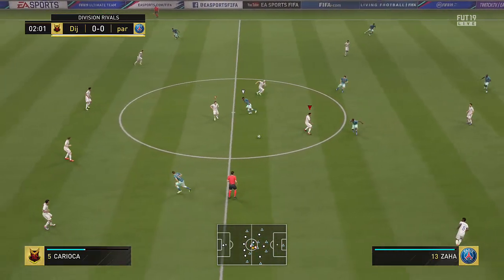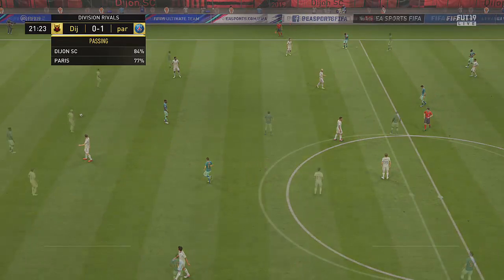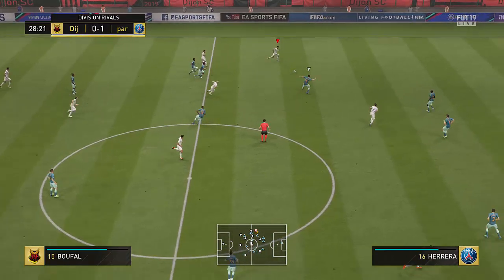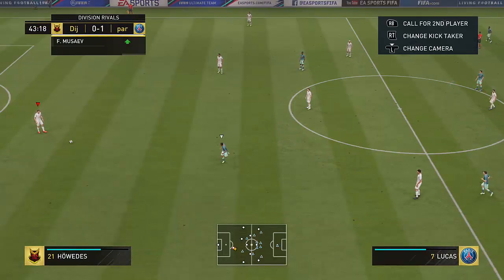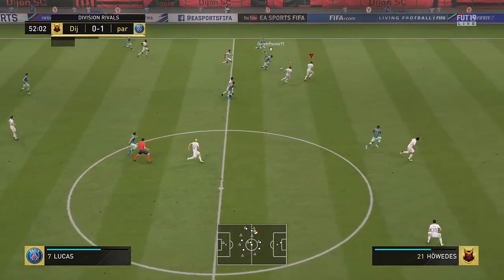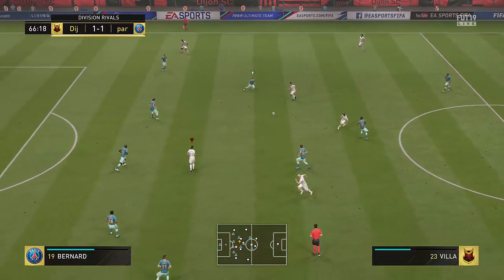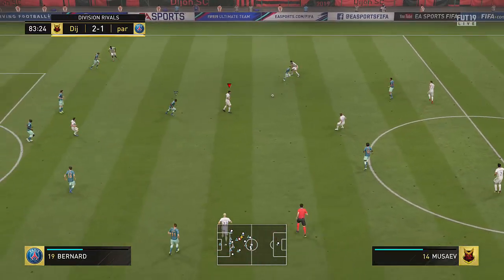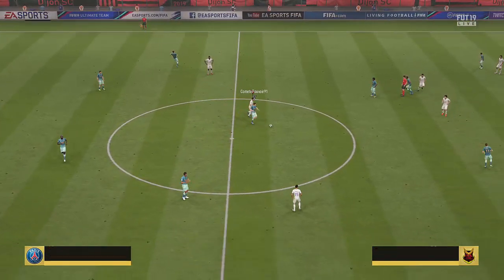SOFIANE BOUFAL - FIFA 19 ULTIMATE TEAM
Xbox One X 1080p 60FPS Gameplay (Performance Mode)